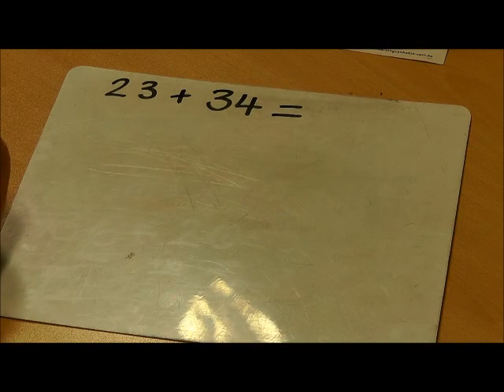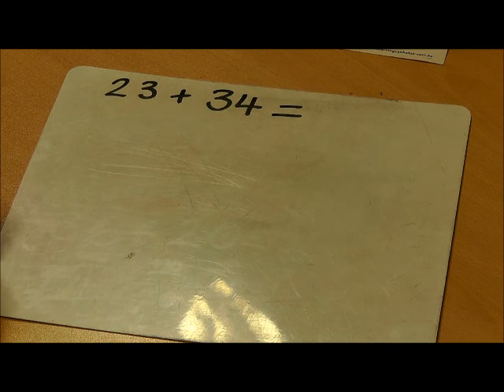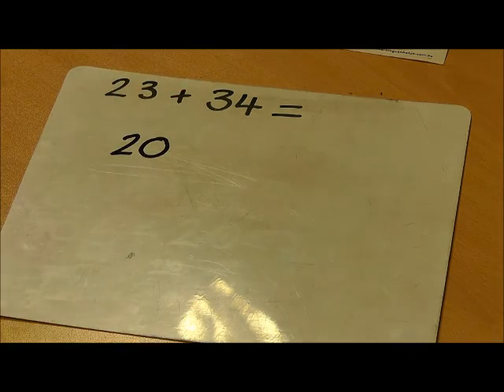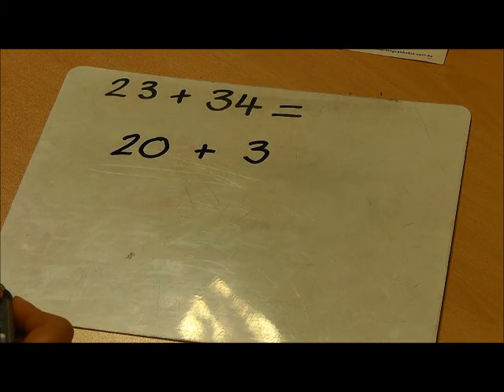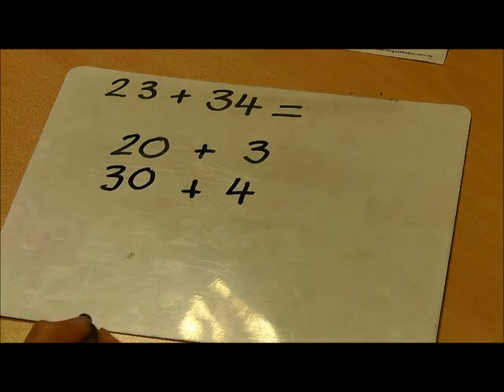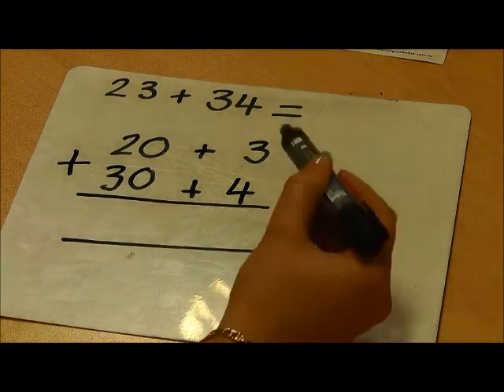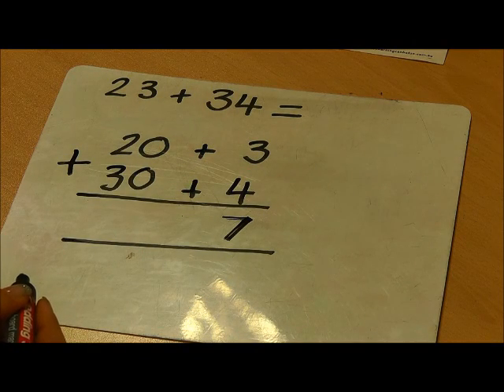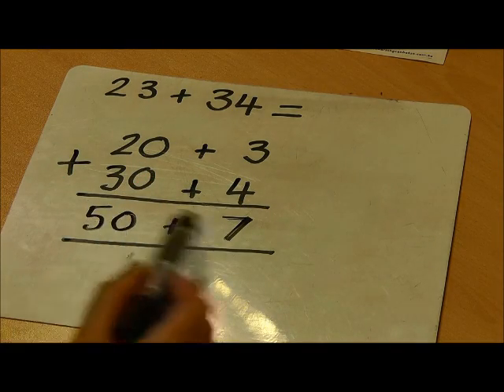Y2 Add Column partitioning